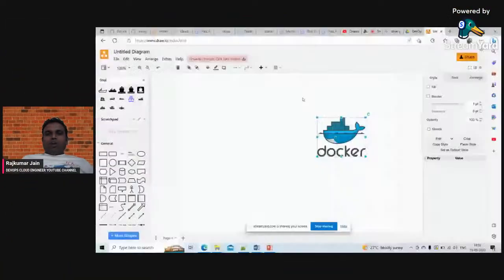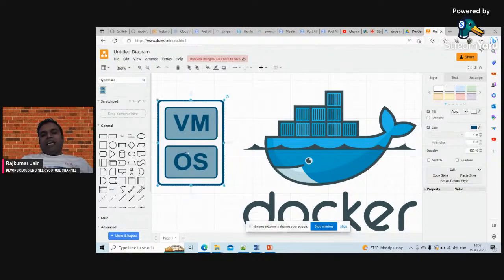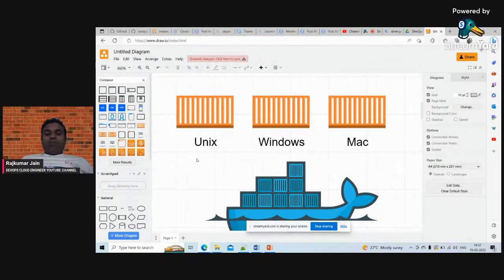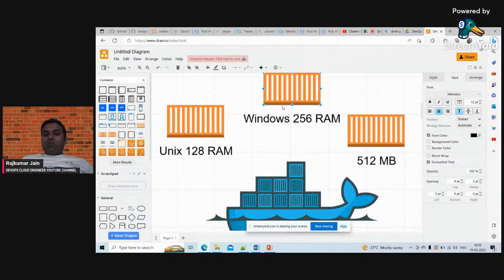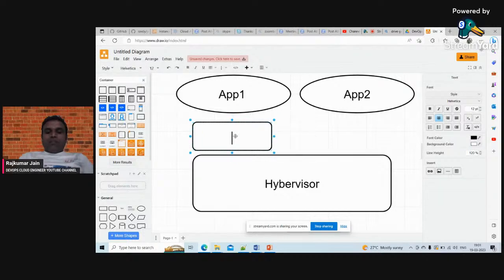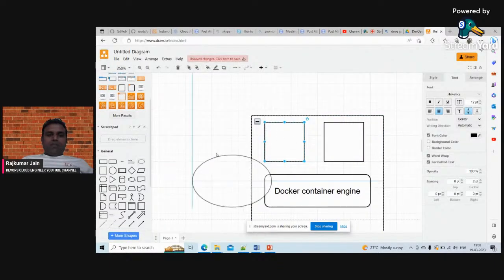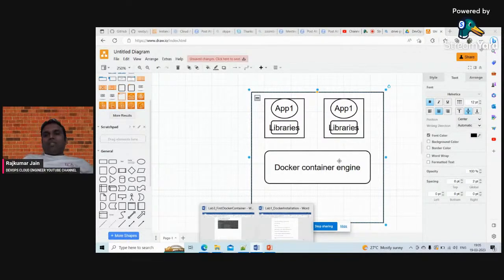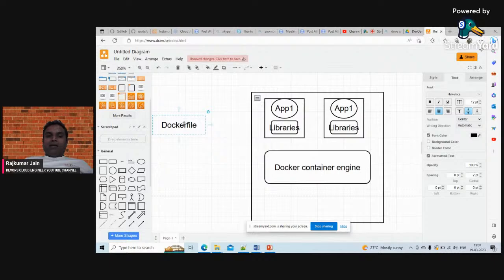Docker and Container Orchestration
Docker Overview
Container Definition
Dockerfile uses.
Basic information about Dockerfile and its implementation.